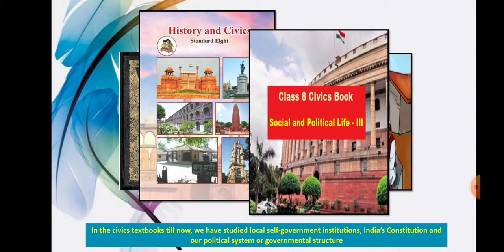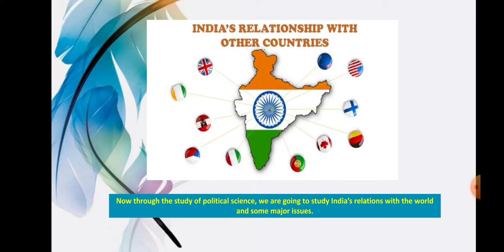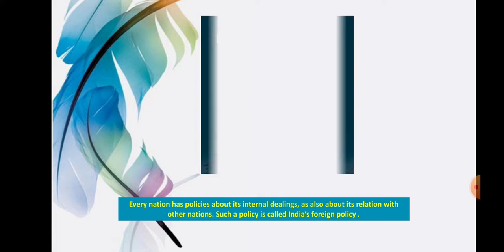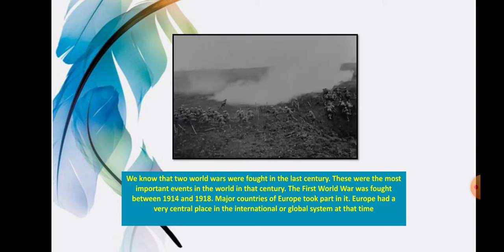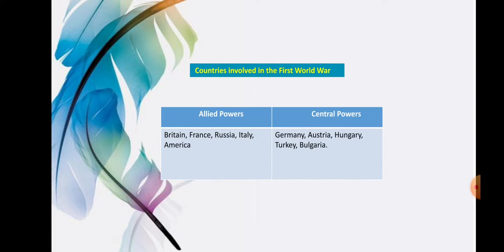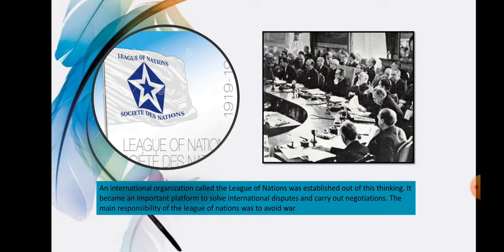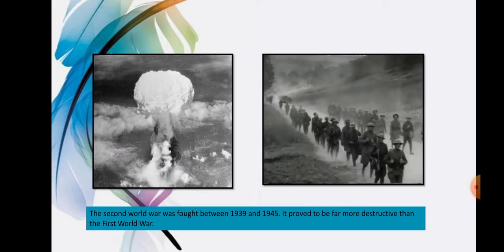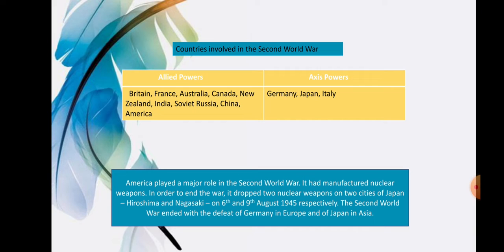'Post World War Political Developments' Std IX / Political Science I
Ms. Rajkumari Chouhan explaining the 'Post World War Political Developments' to the students of std IX during her Political Science I class.